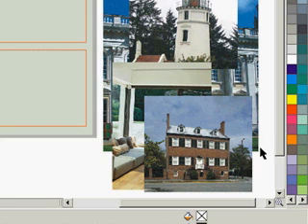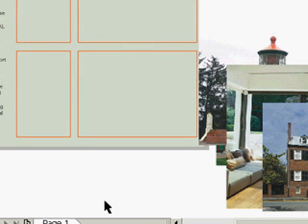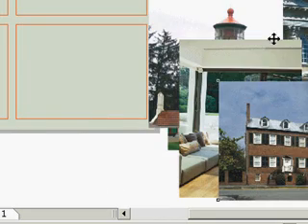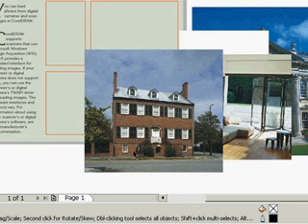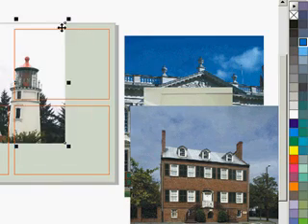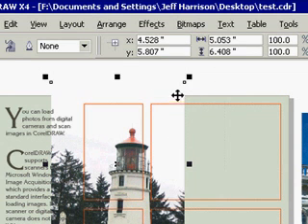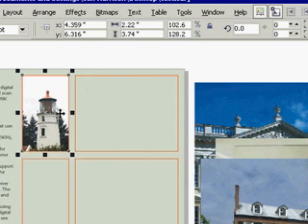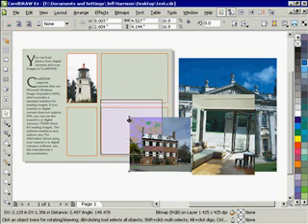Bitmap Layout in CorelDRAW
layout bitmaps within an overall design context inside CorelDRAW. Enjoy Total  non destructive flexibility.